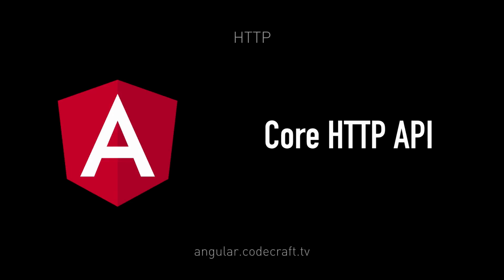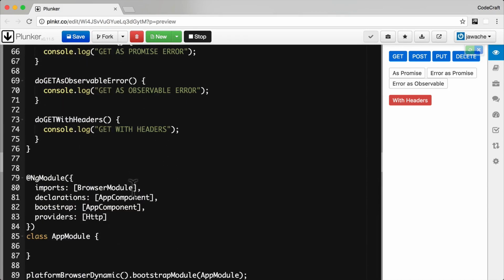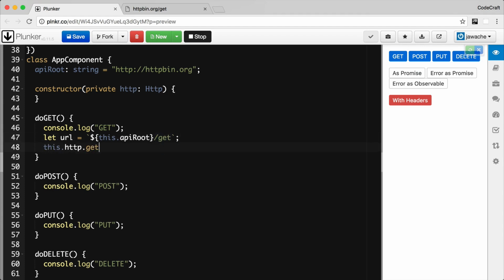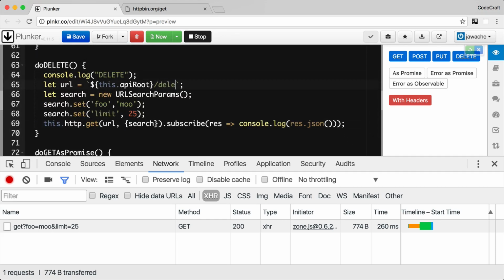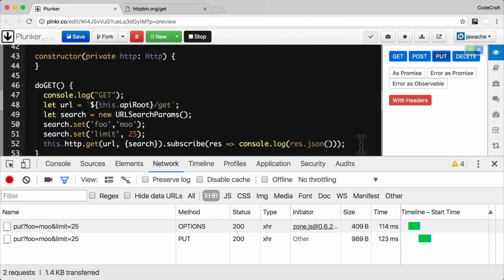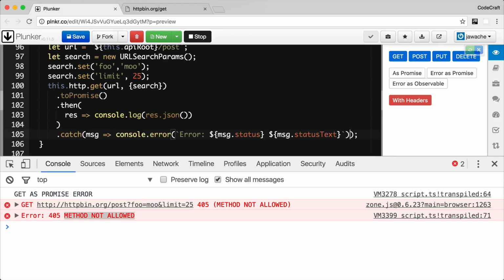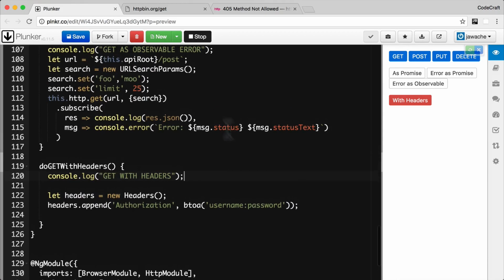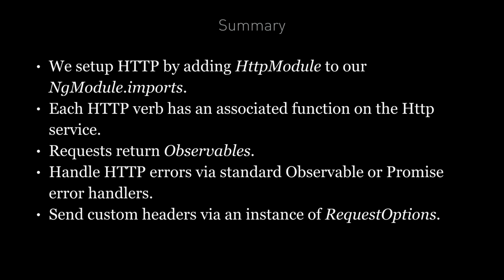54 Angular HTTP Core HTTP API Setup Usage